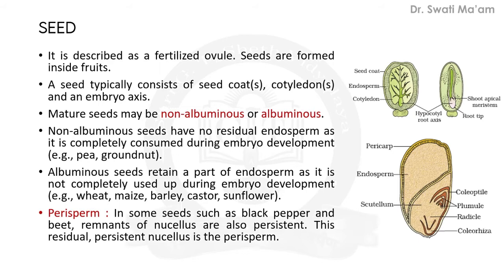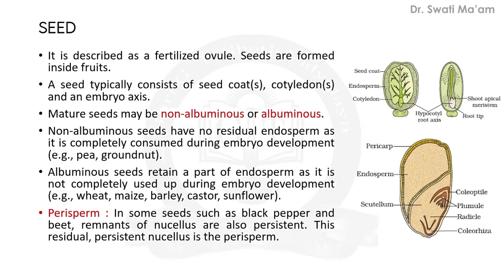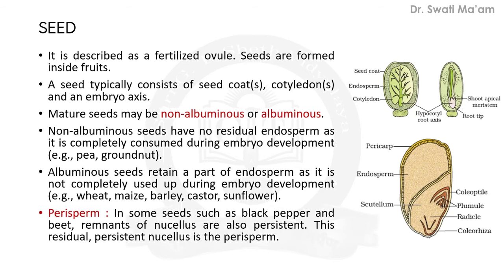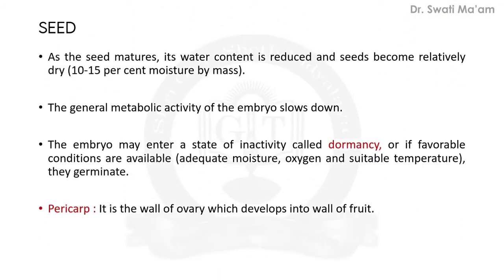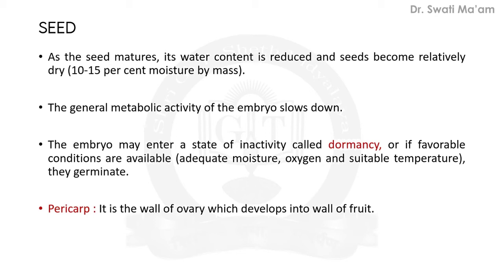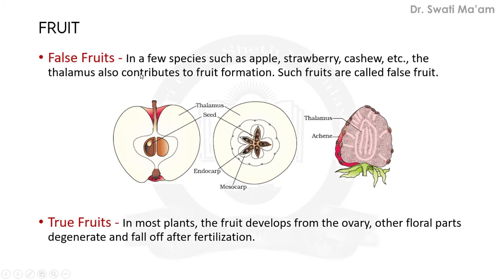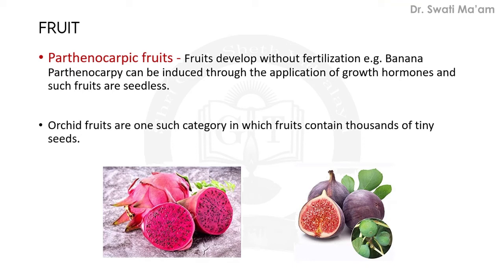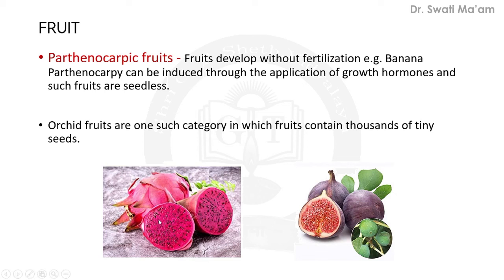Biology Std 12th NCERT Chapter 2 | SEXUAL REPRODUCTION IN FLOWERING PLANTS | Part 10